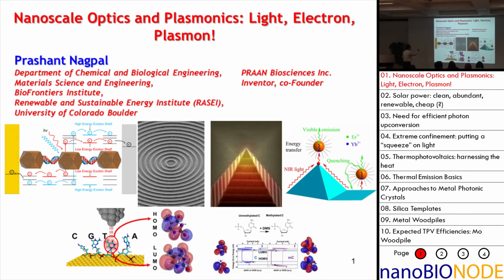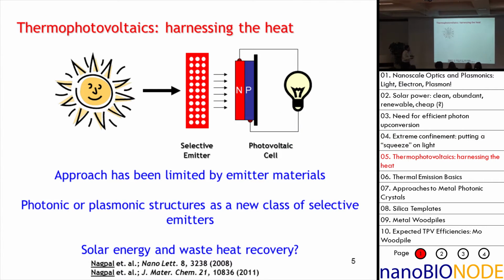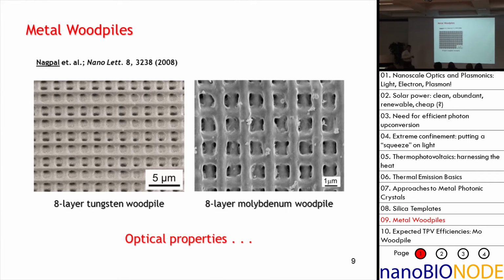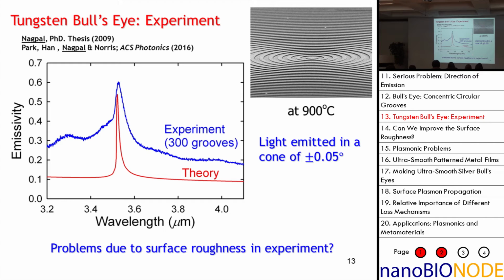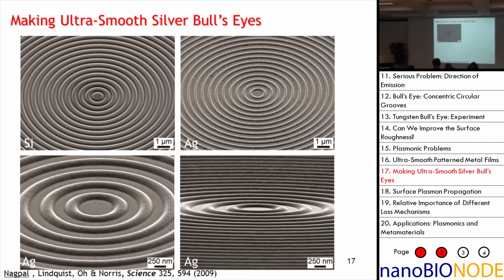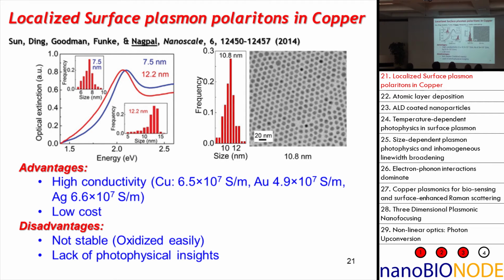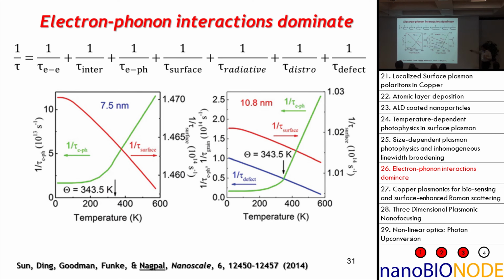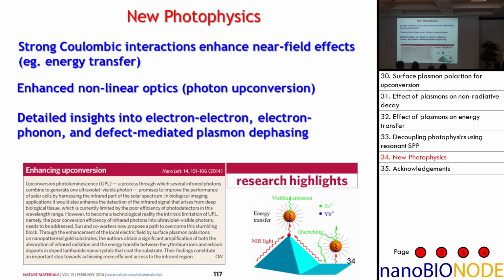Nanoscale Optics and Plasmonics: Light, Electron, Plasmon! (Parshant Nagpal)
Plasmonics and Applications Workshop
Parshant Nagpal
3/21/16